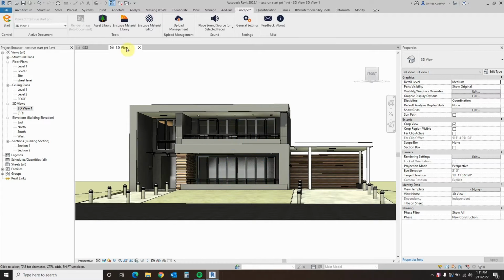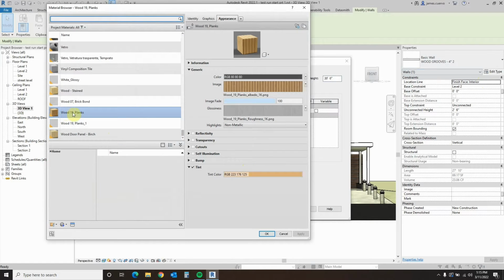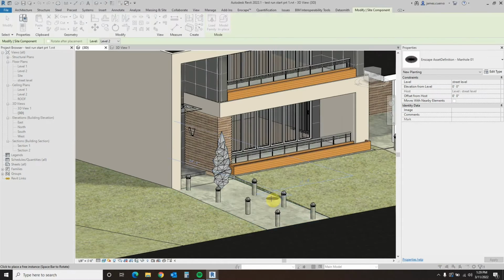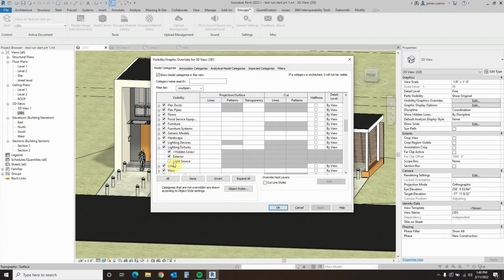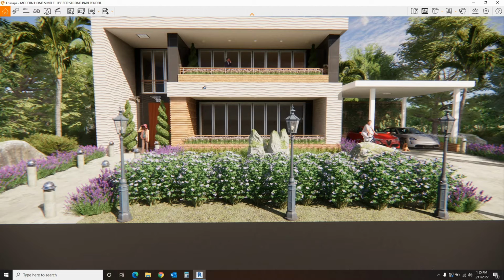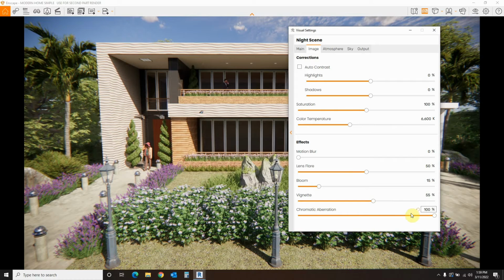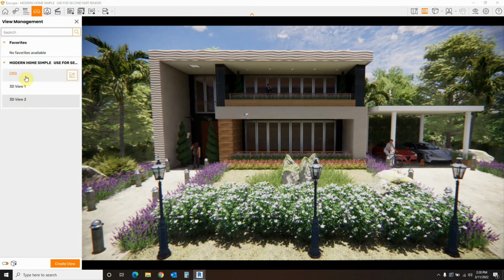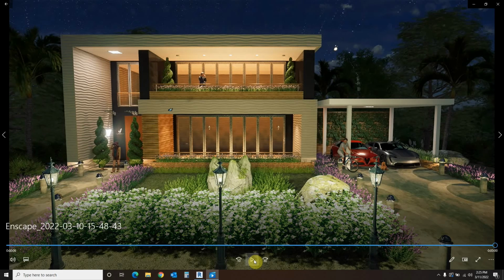Intro to Rendering in Revit Using Enscape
Join our Senior AEC Technical Specialist James Cuervo as he shows us how to render our Revit model using Enscape as a render engine!